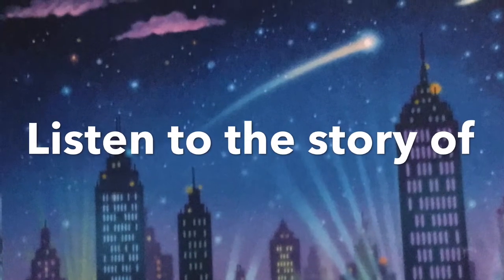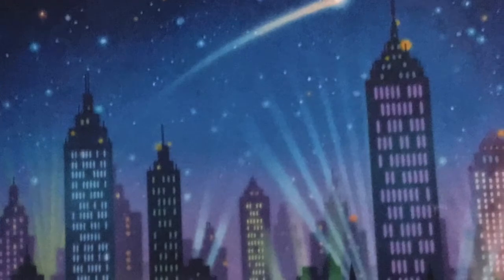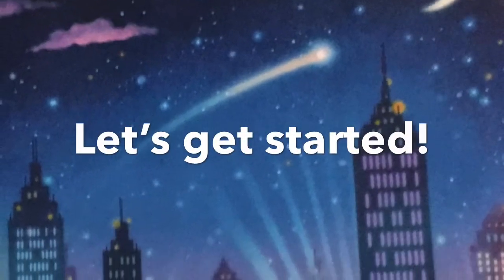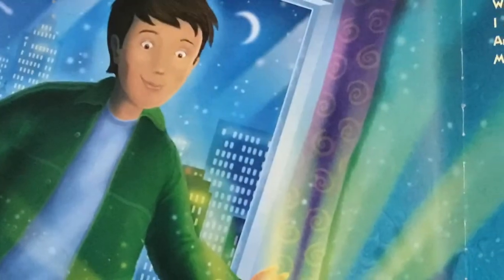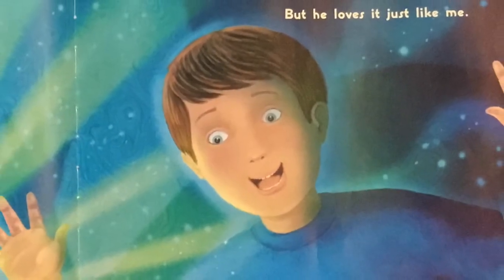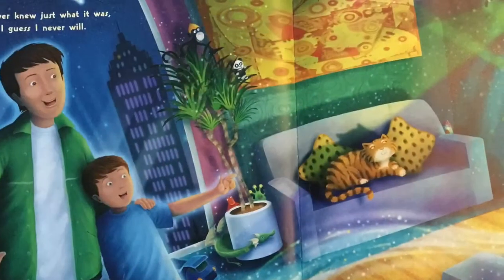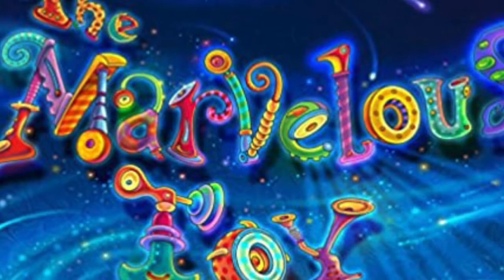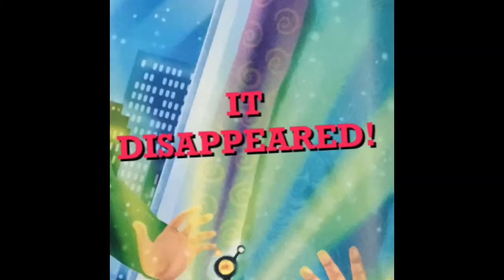The Marvelous Toy